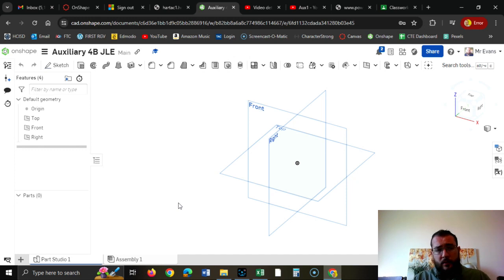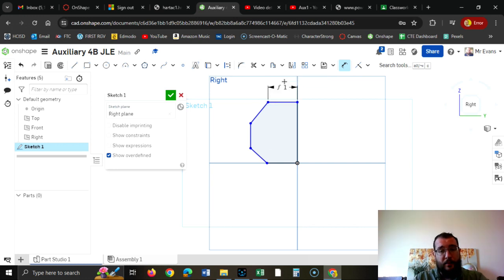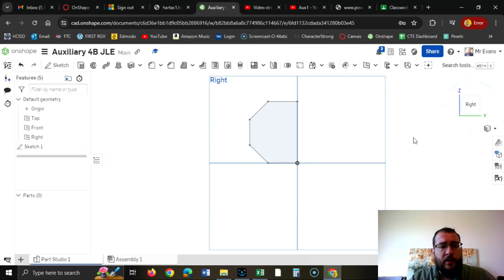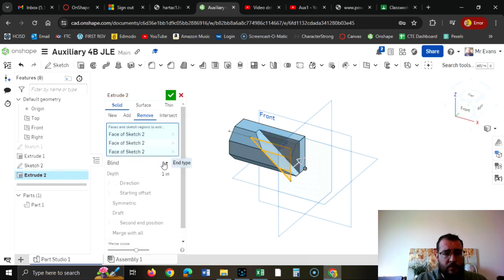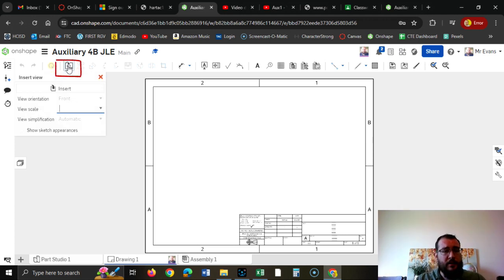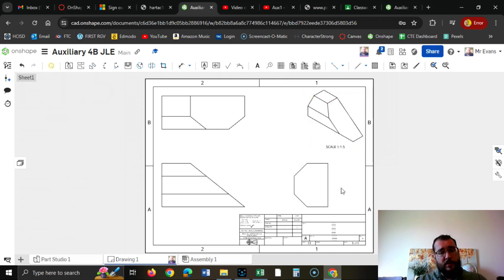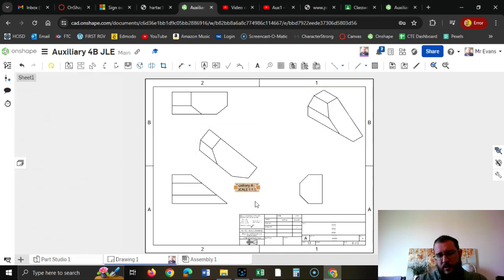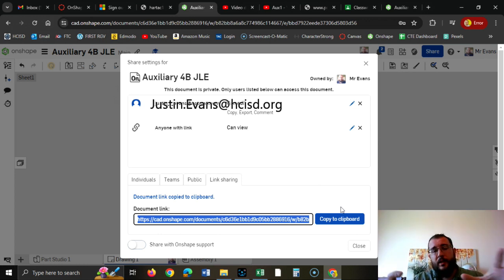Aux View Example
Link to sketching this part by hand.